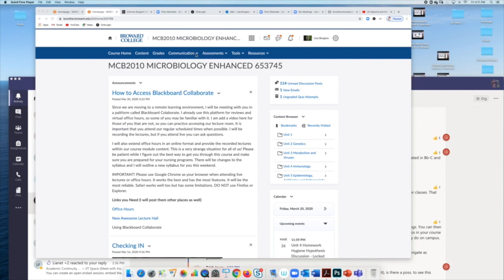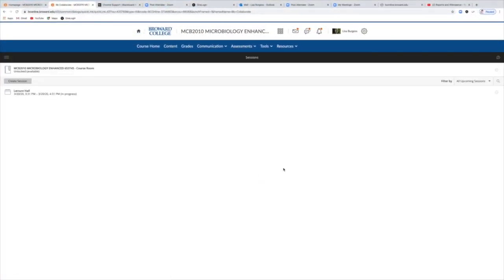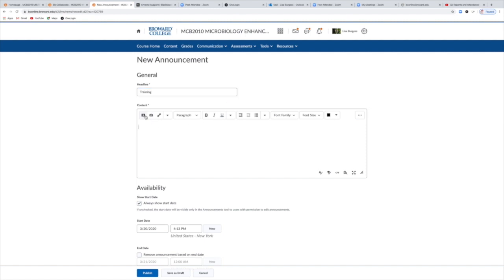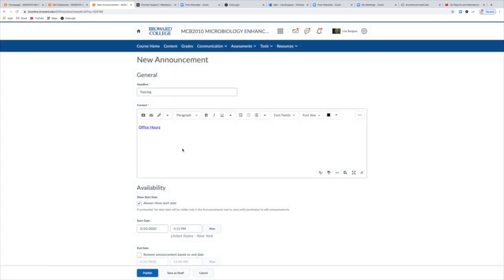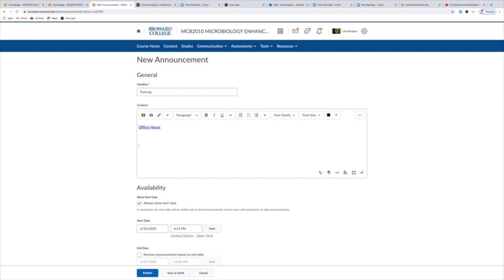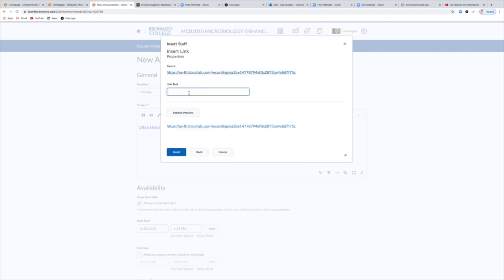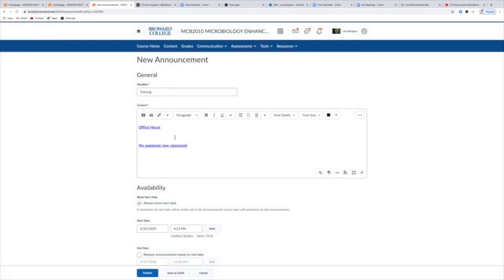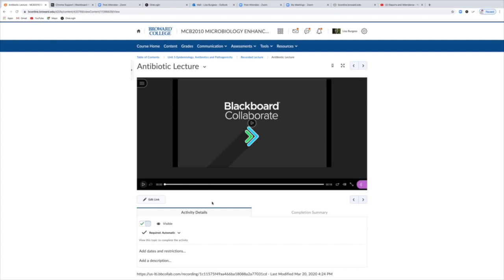Using Open Ended Sessions in BB Collaborate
How to Use Open Ended Sessions in BB Collaborate for Office Hours and as a Lecture Hall